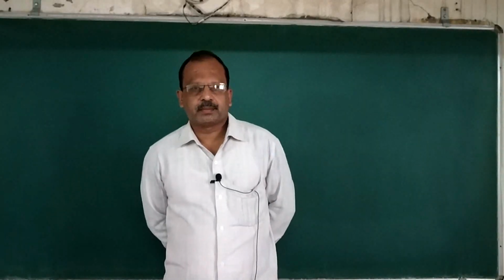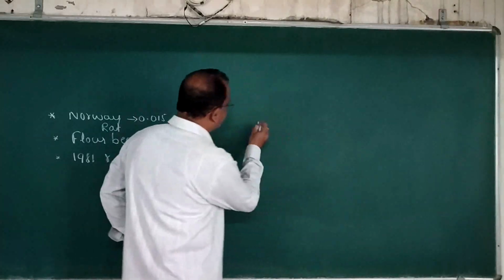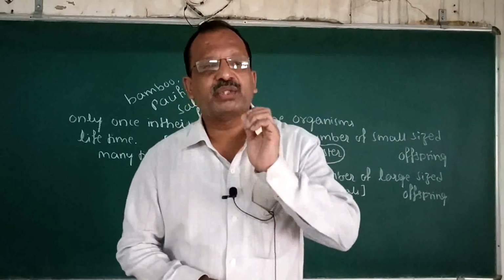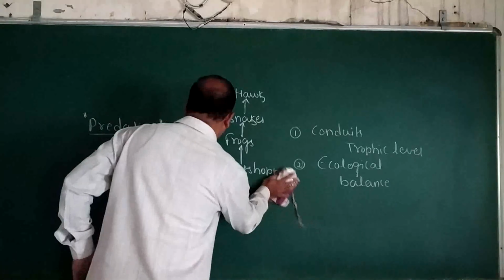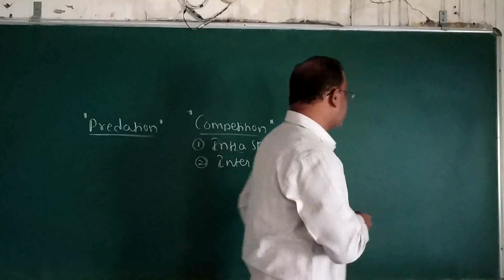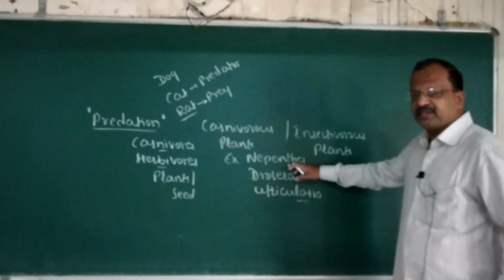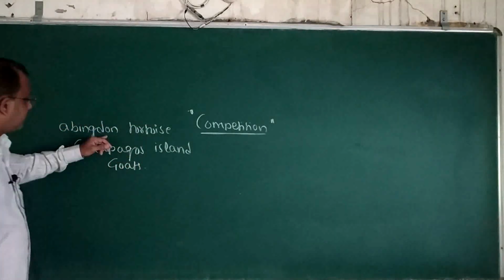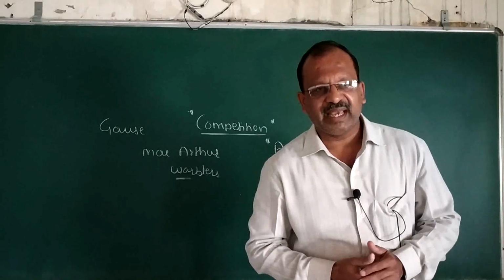PUC-2, BIOLOGY, Chapter- 13, LECTURE-5, TOPIC : ORGANISM AND POPULATION | V.M. GOGI SIR